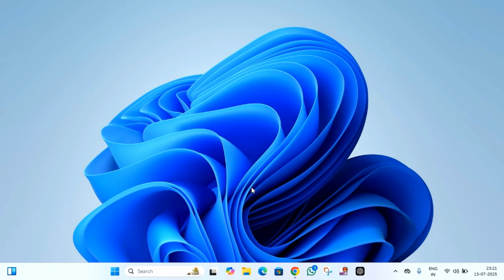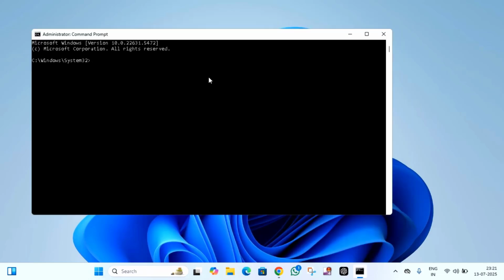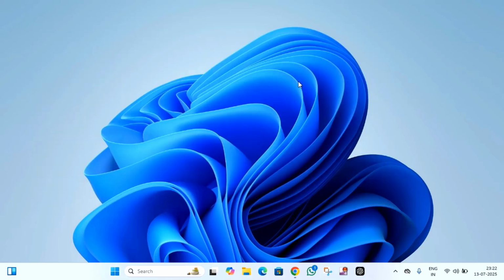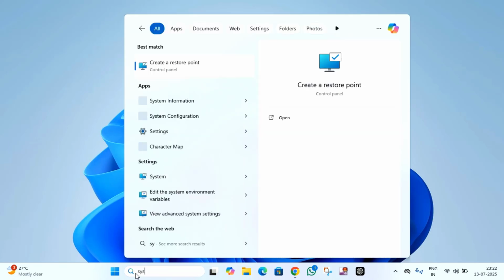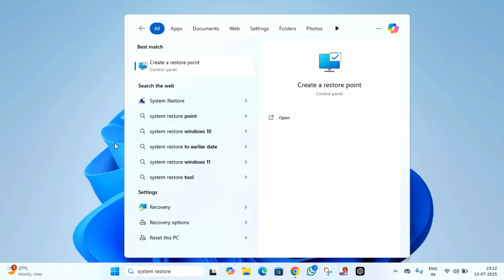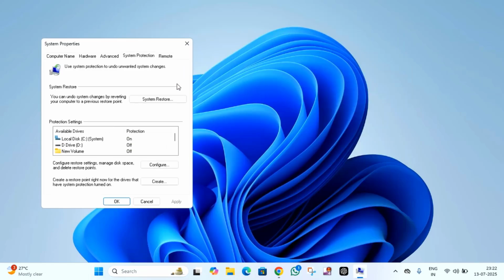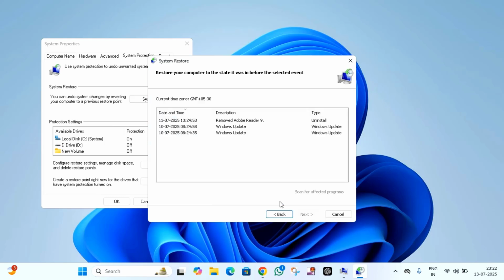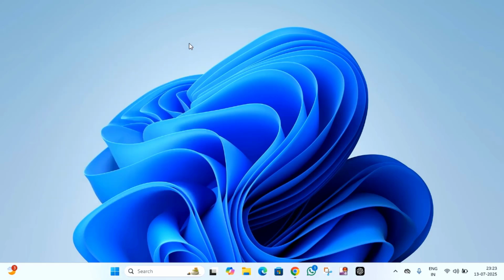How to Fix System Configuration Boot Error | System Configuration Cannot Save Original Boot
In this video I will show you how to fix error "System Configuration cannot save the original boot configuration" while trying to optimize your PC for better performance. In this tutorial quick and effective fix to resolve this issue step by step.

The steps shown are intended to help users fix common system configuration issues. Please follow them at your own risk. I am not responsible for any damage or data loss that may occur. Always back up your data before making any changes to your system settings.